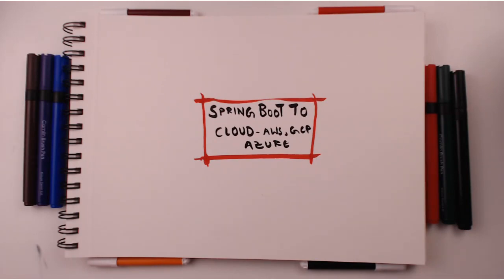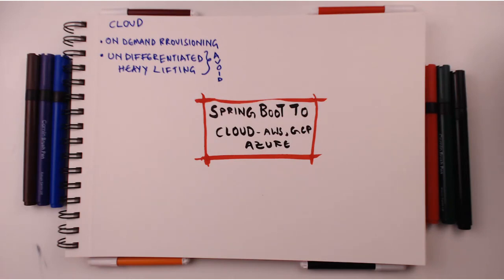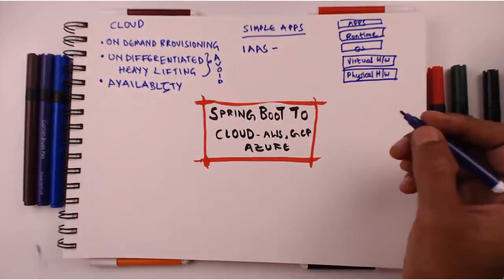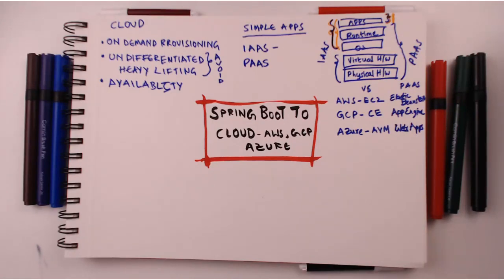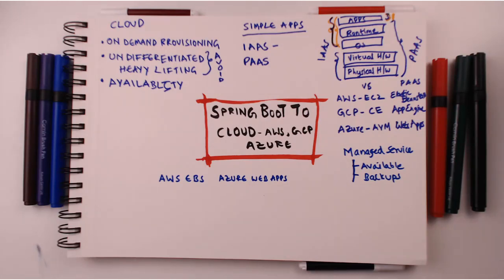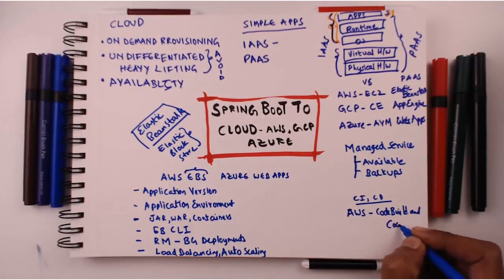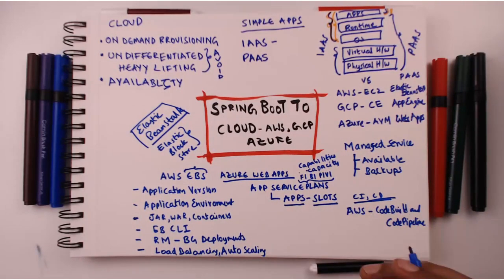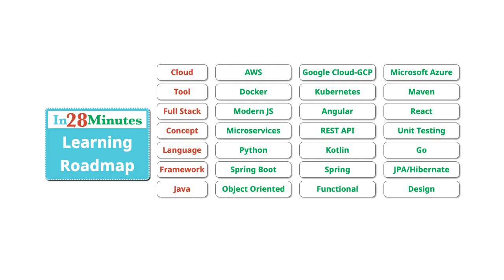07 - Spring Boot to Cloud - AWS, Azure and Google Cloud | Java | DWR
Spring Boot to Cloud  - AWS, Azure and Google Cloud - Java

Our Top 10 Courses
30+ Courses. 500,000+ Learners. Amazing Reviews.